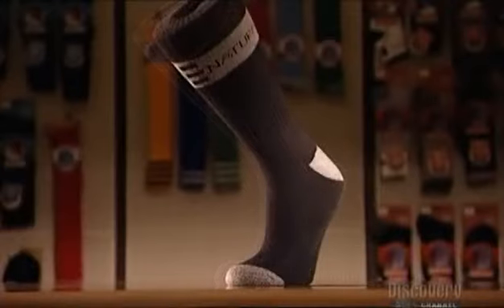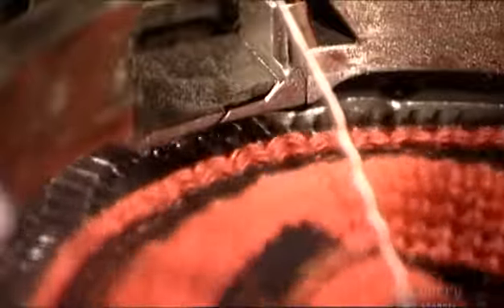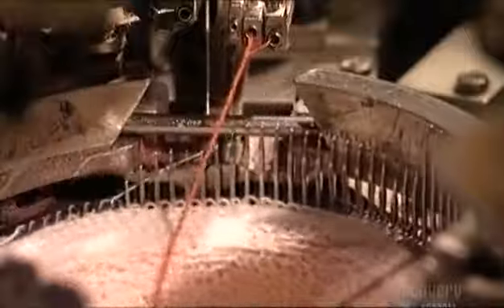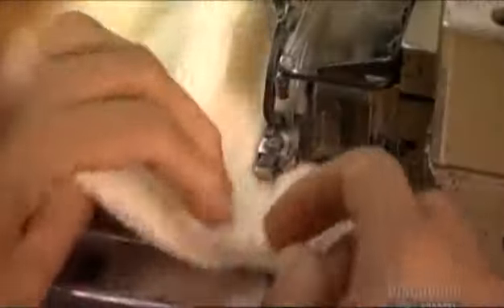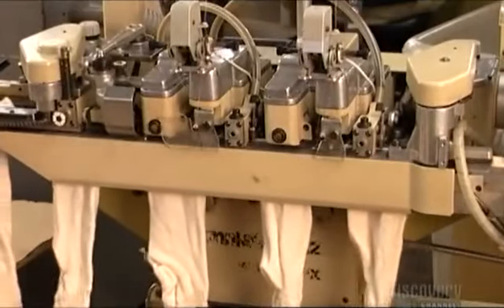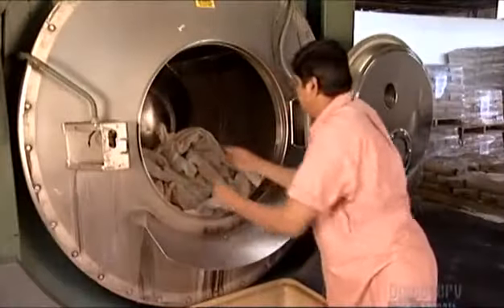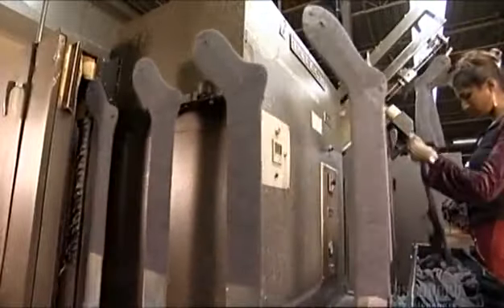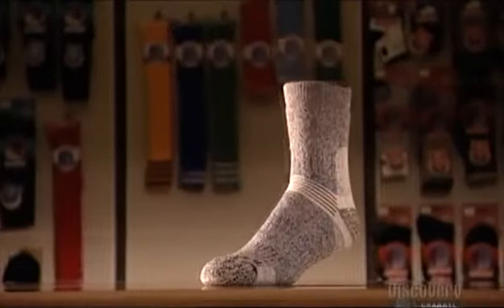How to make Socks {www downloadshiva com}